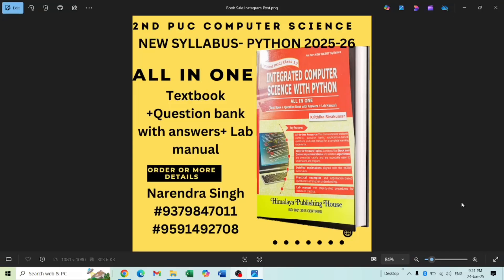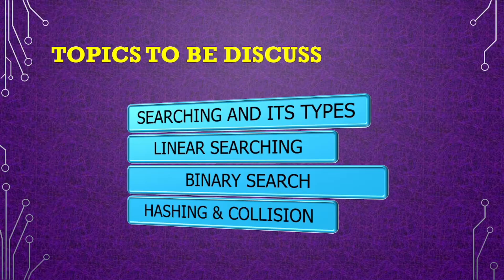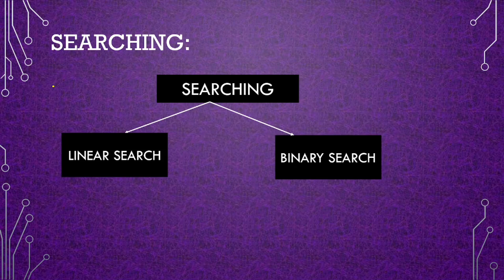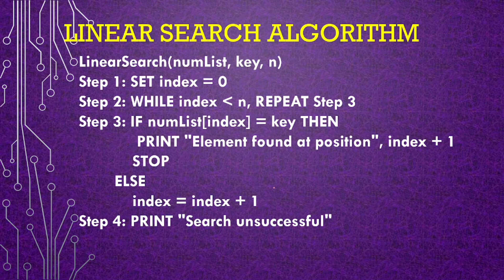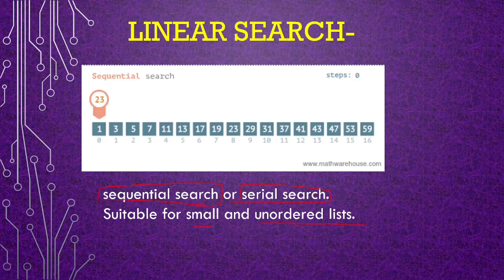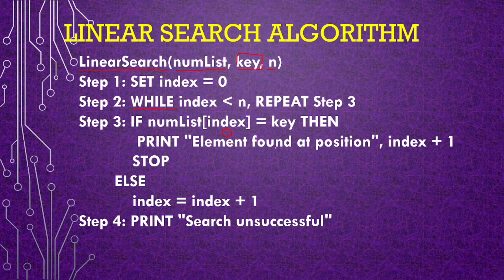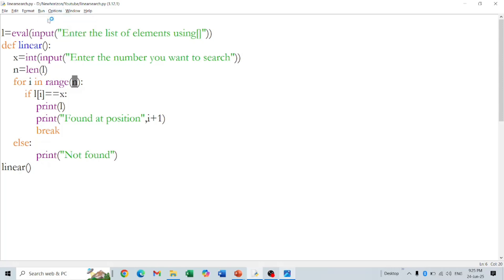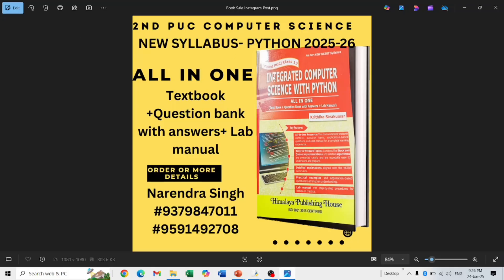2nd PUC COMPUTER SCIENCE Chapter 6 Linear Search Explained Easily | Lab Program + Tracing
2nd​ puc computer science new syllabus
2nd puc computer science new syllabus blueprint
2ndpuc​ new syllabus-2025-26

Chapter 6 - Searching (2nd PUC Computer Science)
In this video, I explain Linear Search in a simple and student-friendly way!
✨ Includes:
✅ Step-by-step tracing
✅ Lab program explanation
✅ Easy logic for better understanding
✅ Perfect for exams & lab practice

🎯 Useful for Karnataka 2nd PUC students, beginners in programming, and anyone learning search algorithms.

💻 Programming made simple!